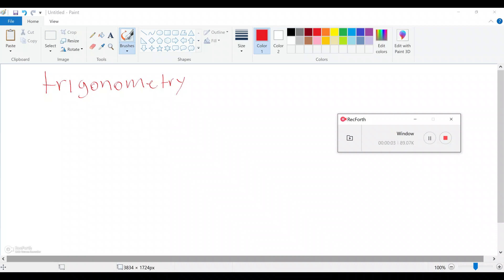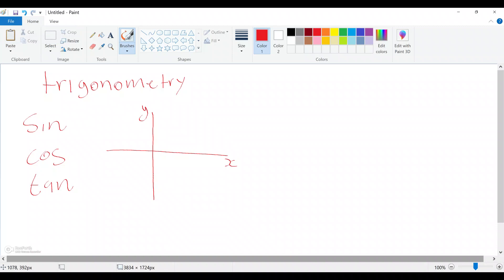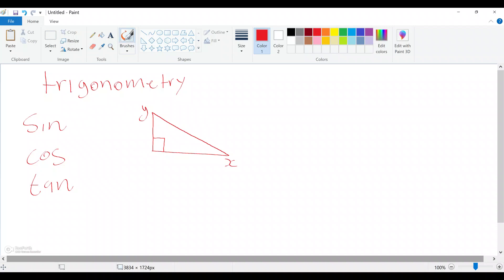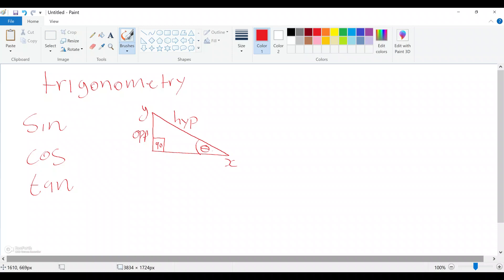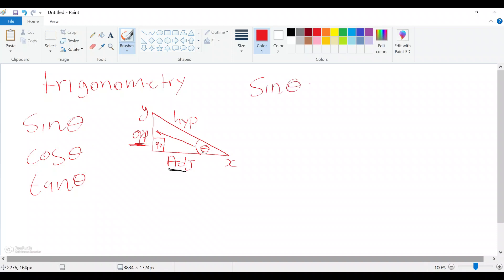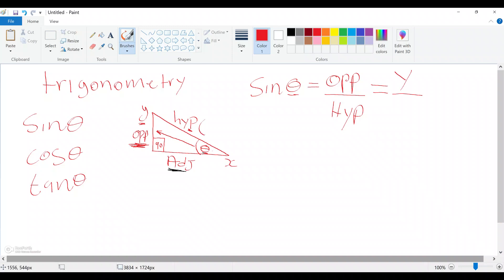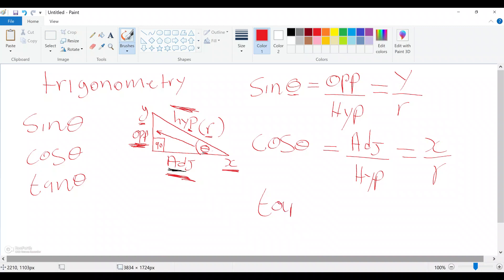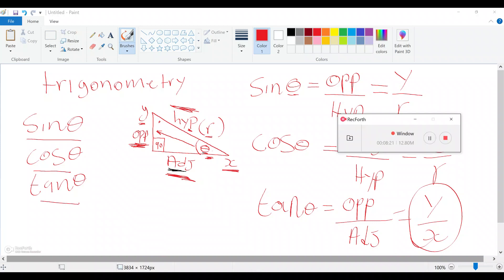Part1 trigonometry intro | mathematics n3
This is the trig intro video where by we discuss trigonometric functions on a right angle triangle. Comment for questions